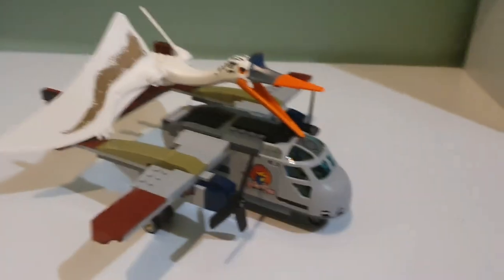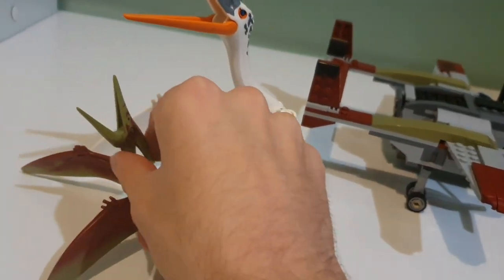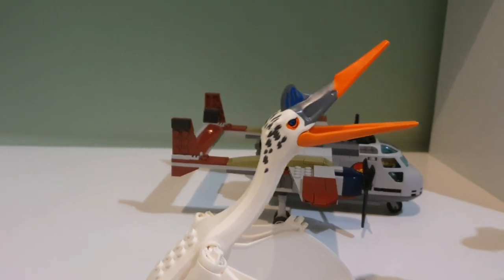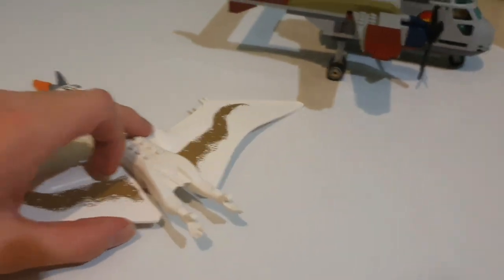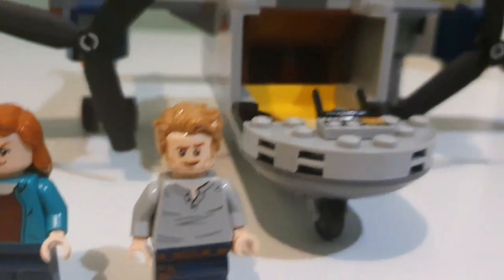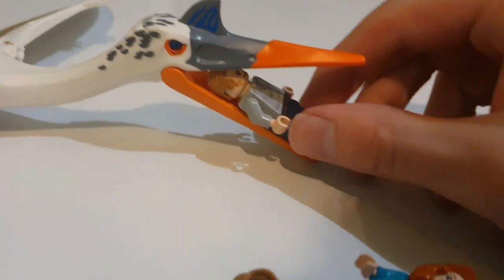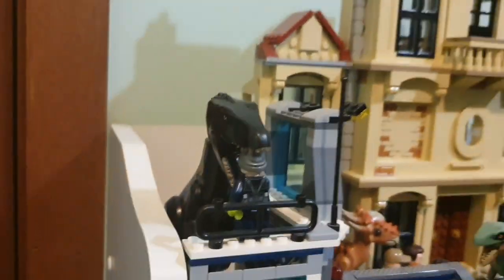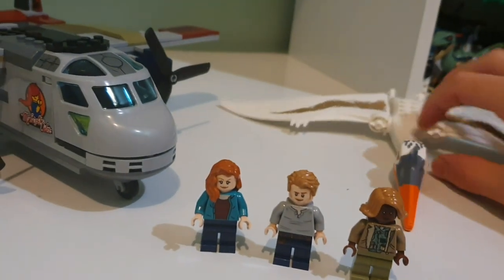Quetzalcoatlus Plane Ambush 76947 Compared to Indominus Rex & T Rex ( Lego Jurassic World Dominion )